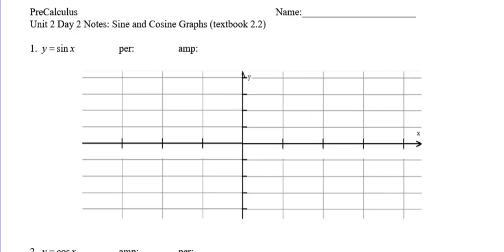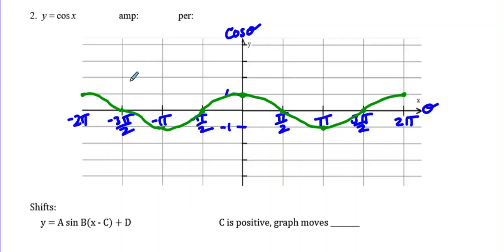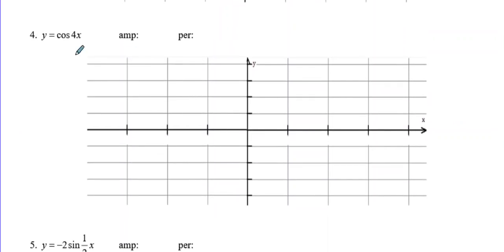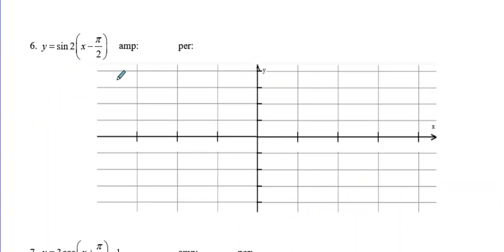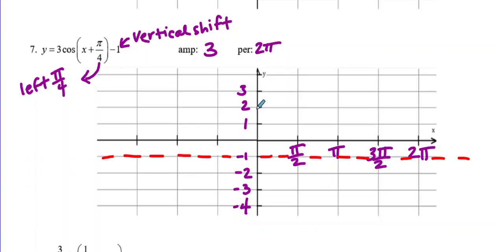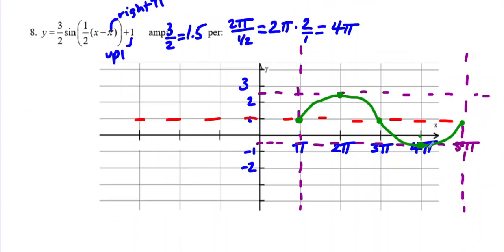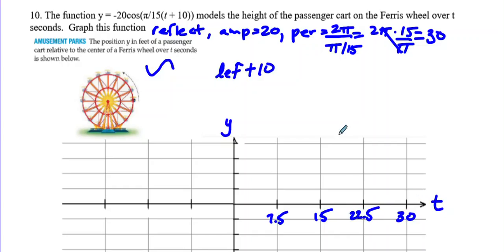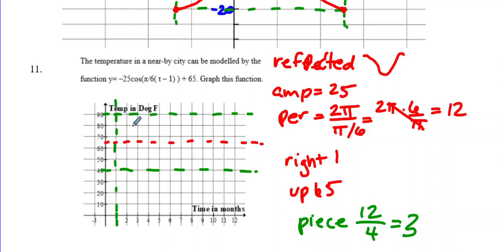notes 2 2: Transforming Sine and Cosine Graphs